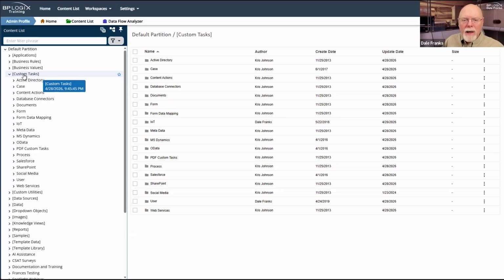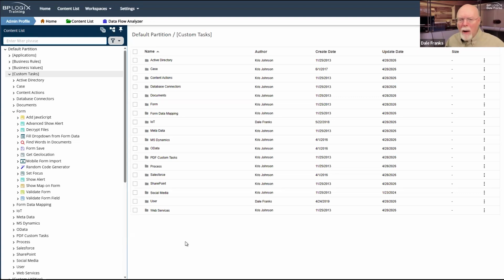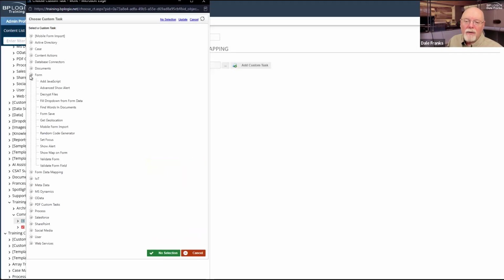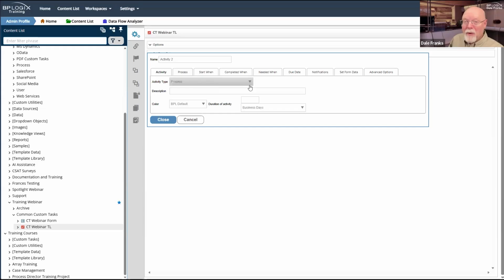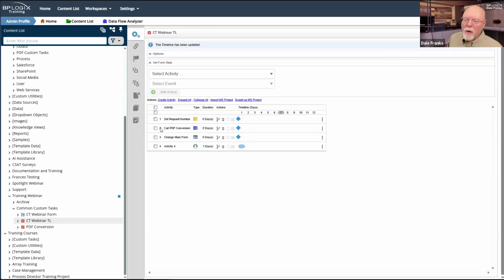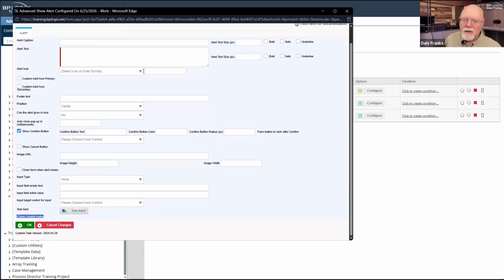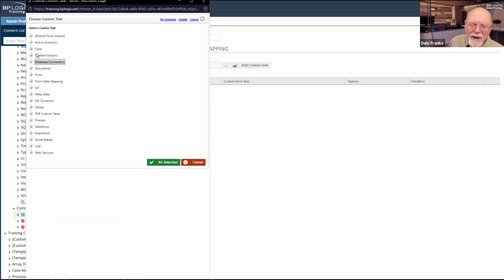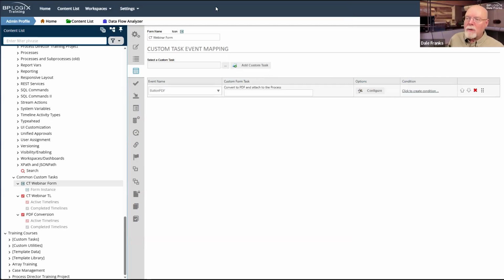Training Webinar - Custom Task Basics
This beginner-level session covers Process Director custom tasks: how they're organized, downloaded, and imported, plus licensing and versioning considerations. Dale explains the difference between running custom tasks on a form versus a process timeline, walks through context and event handling, and demonstrates several of the most common tasks. The session closes with hands-on examples of Validate Form, Show Alert, Copy Form Data, and Convert to PDF.
00:00:00 — Introduction & Session Overview
00:00:34 — Organizing & Importing Custom Tasks
00:03:38 — Licensed Custom Tasks & CData
00:05:56 — Custom Task Versioning & Updates
00:18:07 — Snapshotting Before Import
00:22:39 — Deprecated Tasks & UI Alternatives
00:28:23 — SQL Command Custom Task
00:32:04 — Invoking Tasks: Forms vs Timelines
01:11:20 — Validate Form Custom Task
01:22:09 — Show Alert & Advanced Show Alert
01:35:41 — Convert to PDF Custom Task
01:58:17 — Outro & Closing